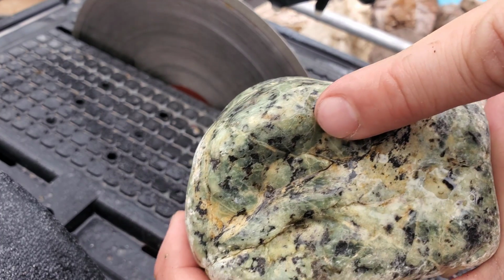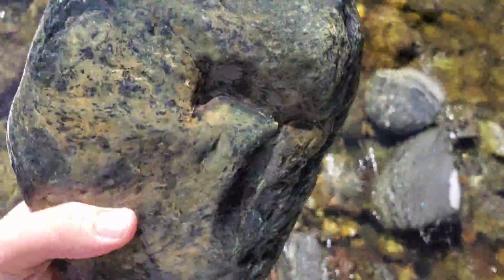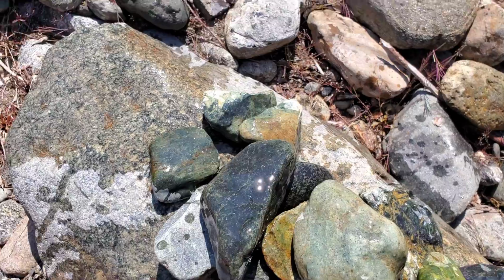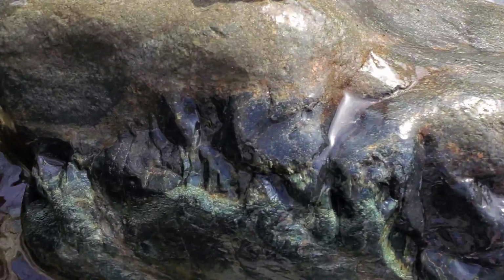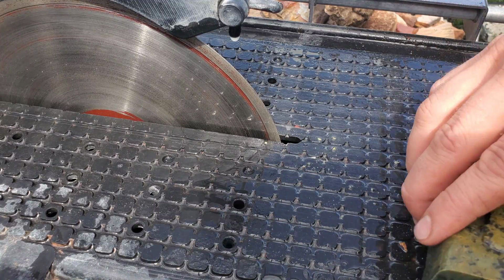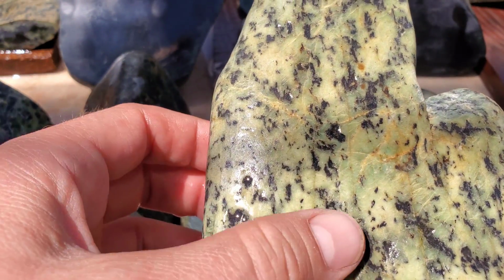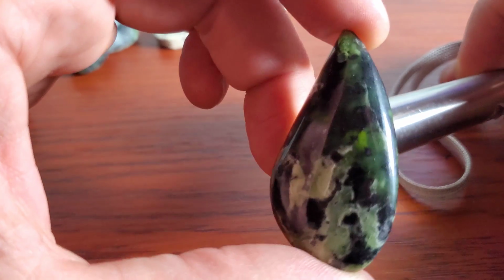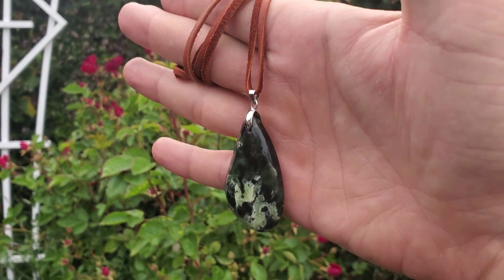Rockhounding Applegate | Cut and Polish Bowenite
Let's take a closer look at Applegate Jade. (Bowenite) Bowenite is a hard, compact variety of the serpentinite species antigorite. It is a semi-precious gemstone. We hunt and cut open several pieces to show the variation in this material.